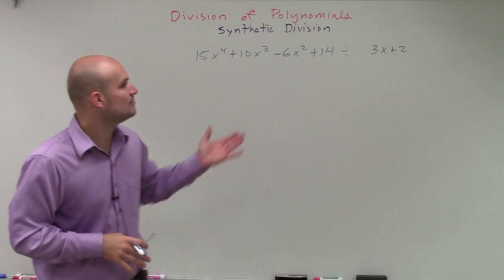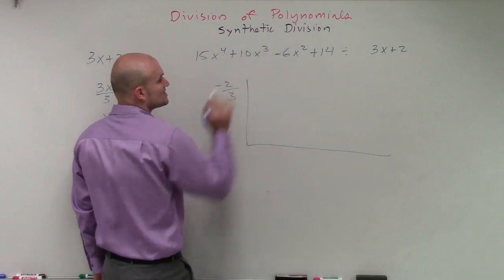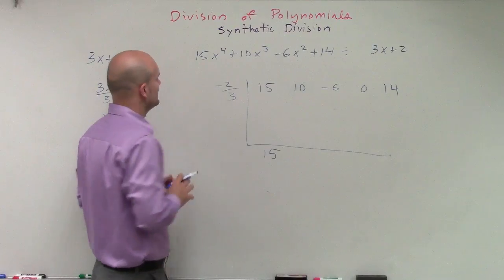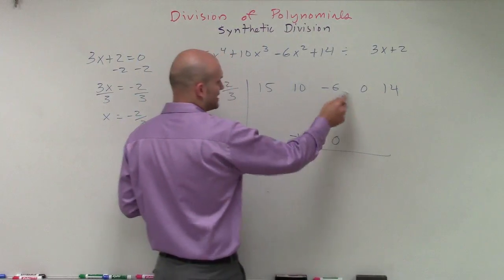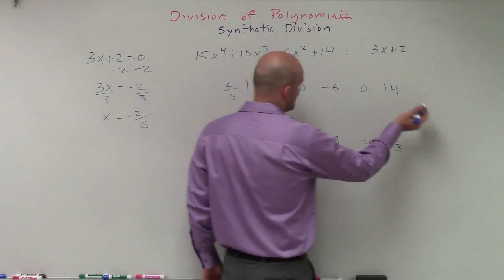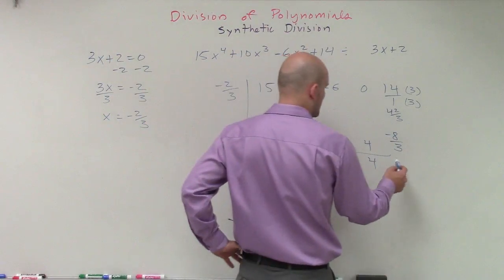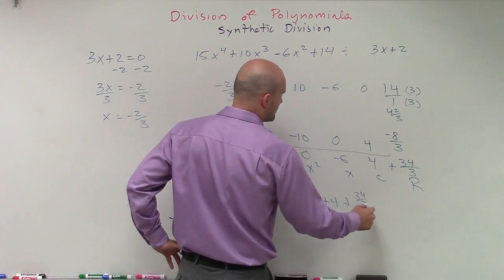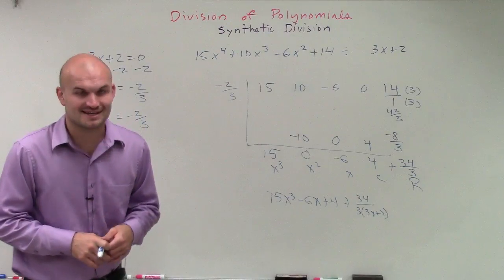Dividing two polynomials using synthetic division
Timestamps:
0:00 Intro
0:11 Start of Problem

Corrections:
2:48 I forgot to divide the solution with the coefficient '3'